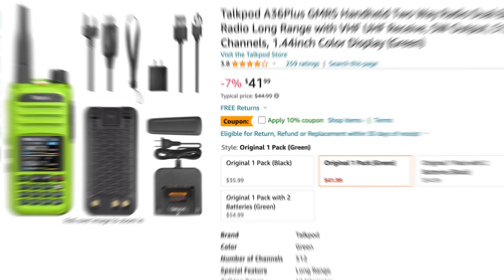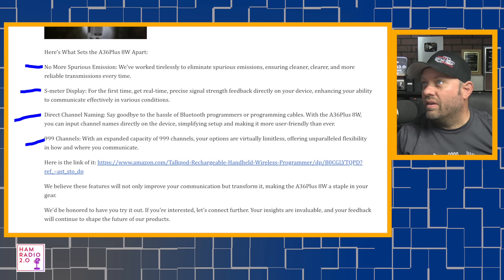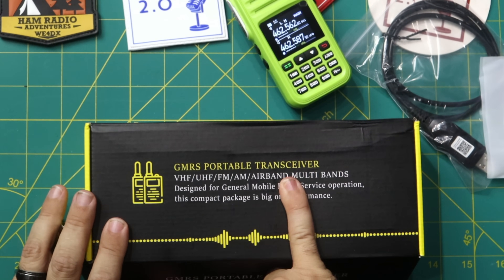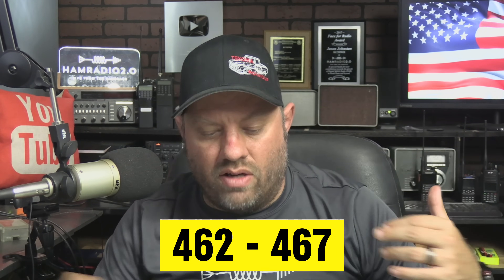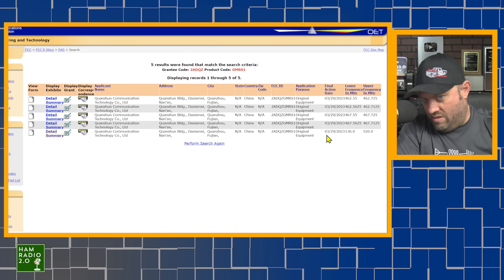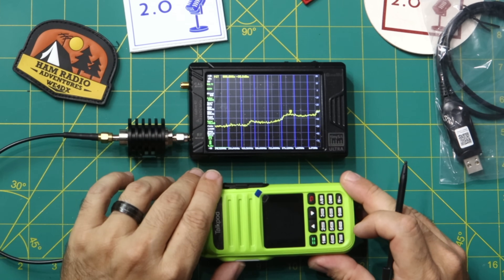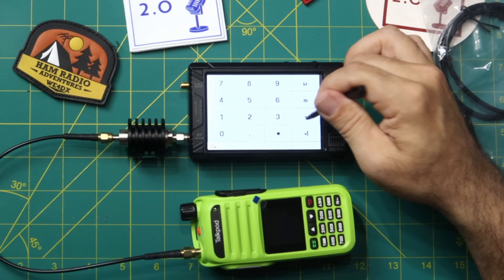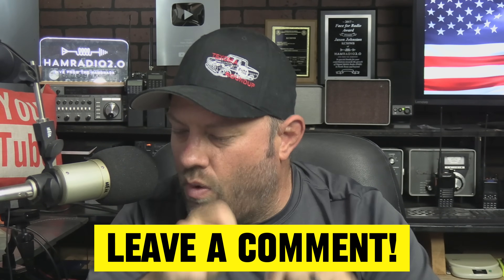UPGRADE! Talkpod A36 PLUS 8 Watt GMRS and Ham Radio HT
I am not sure how legal this radio is, so you might want to get it before it is gone.  Talkpod reached out to me and said they fixed the spurious emissions of their older 5-watt model and they wanted me to test this one.  GUESS WHAT!!  Watch the video to see if it works...

Link to radio (Amazon)